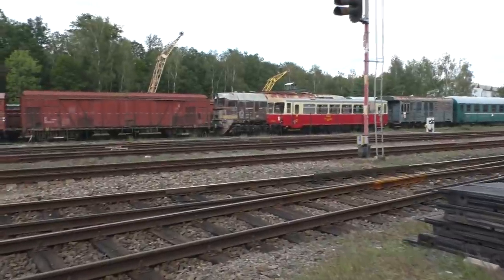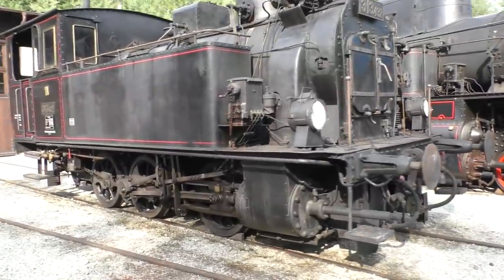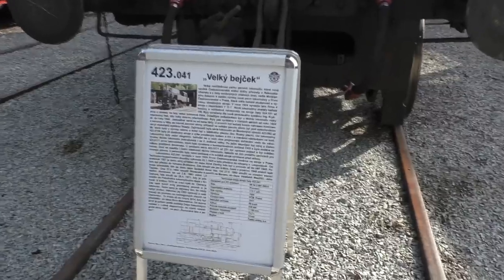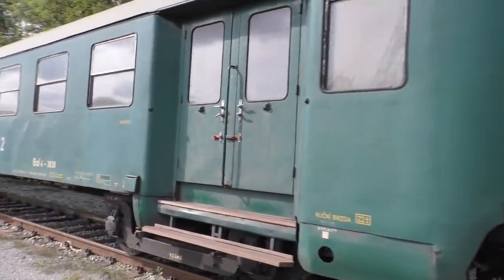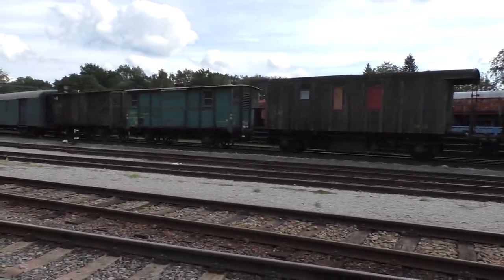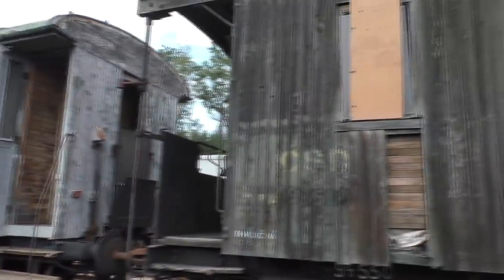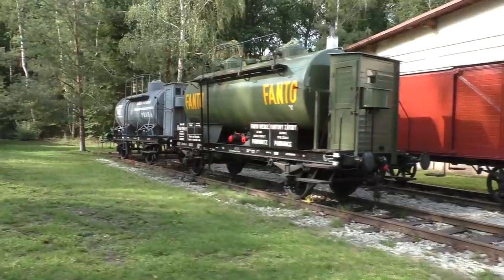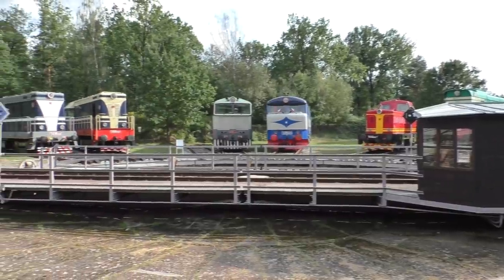Чехия. Блестяшки и Гнилушки в главном Музей поездов / Czech. Shiny and rotten trains in the museum.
Друзья, товарищи! Этот ролик - необычный! В нём мы не только продолжим познакомиться с прекрасыми локомотивами, но и посетим Запасники музея, где стоит дестройный подвижной состав!
Для любознательных - это 6 серия Чешского трипа!
Friends, comrades! This video is unusual! In it, we will not only continue to get acquainted with the beautiful locomotives, but also visit the Storerooms of the museum, where there is a destructive rolling stock!
Have a nice viewing to everyone!
For the curious - this is the 6th series of the Czech trip!
Наш Телеграм канал:
Всегда рады Вам на наших стримах на этом канале!
Карта "Мир":    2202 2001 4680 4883
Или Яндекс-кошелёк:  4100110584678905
Большое спасибо!